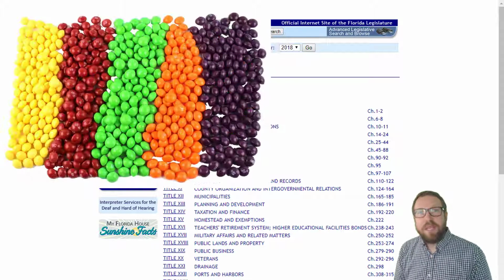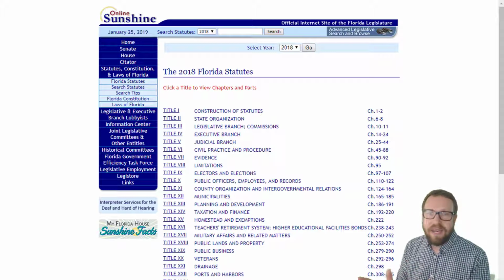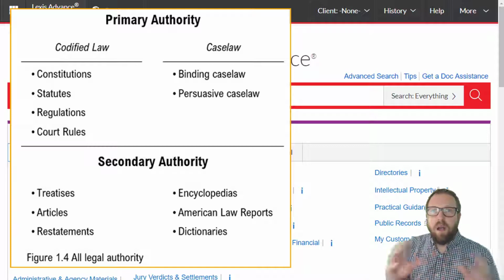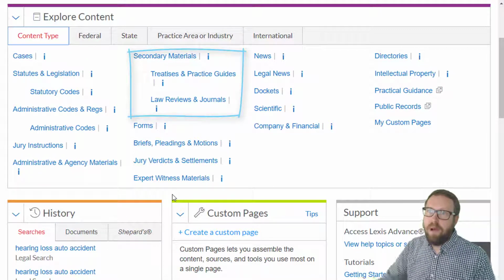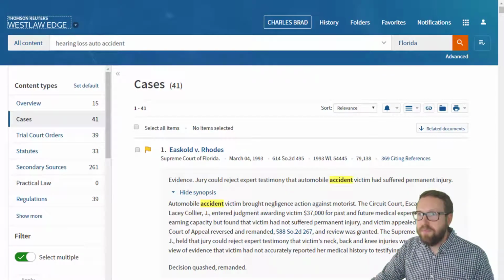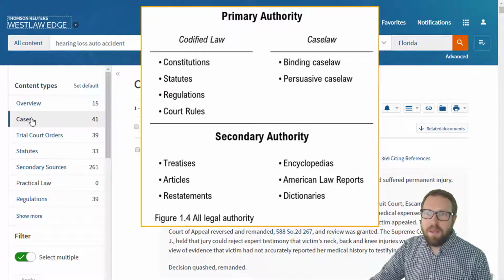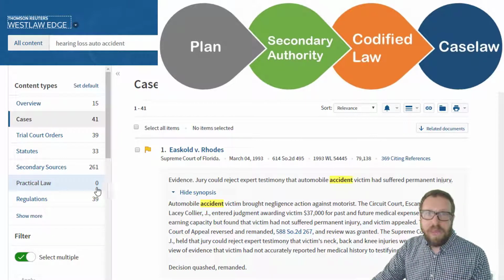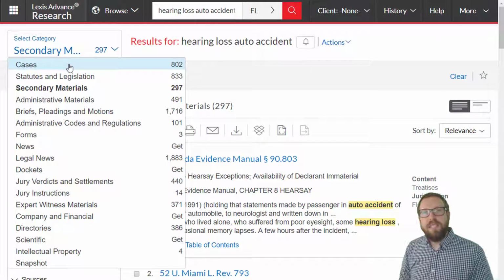1.4 Sorting Legal Authority (Florida)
This video is part of ResearchTheLaw.com, a course in researching the law. This video shows how to pick out primary versus secondary authority when researching the law.